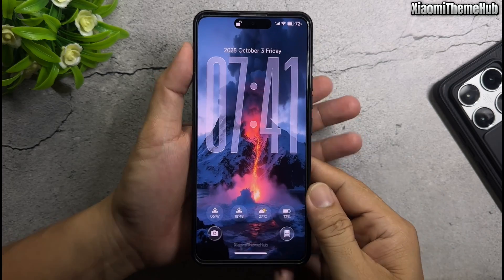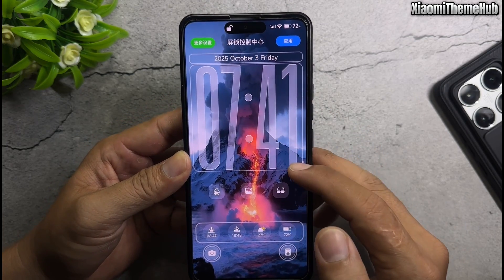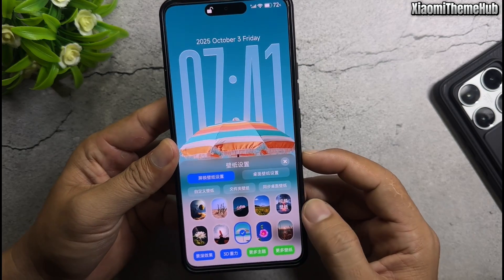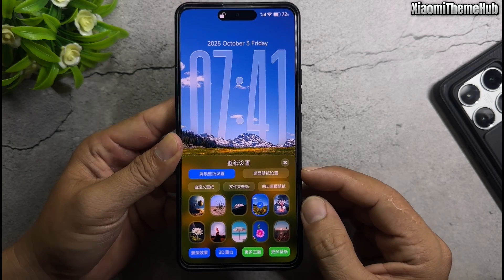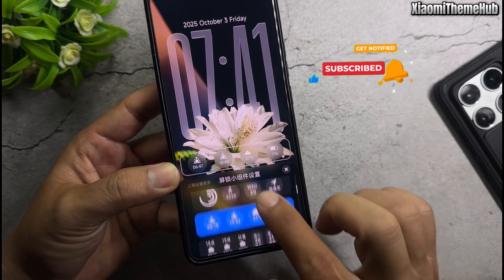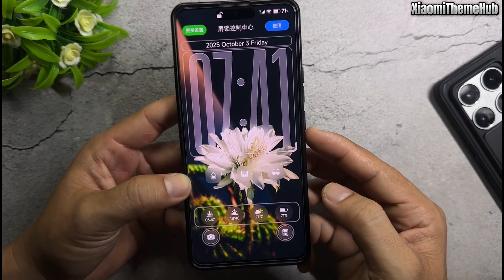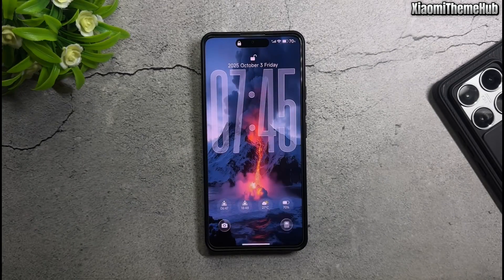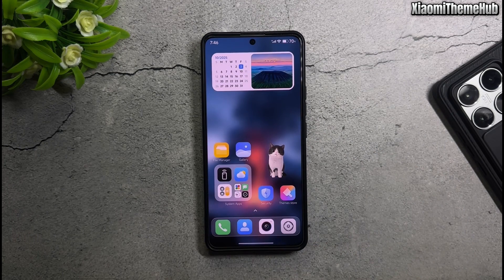Xiaomi Chinese Themes For Global Devices - Xiaomi 17 Theme & Lock Screen Animated